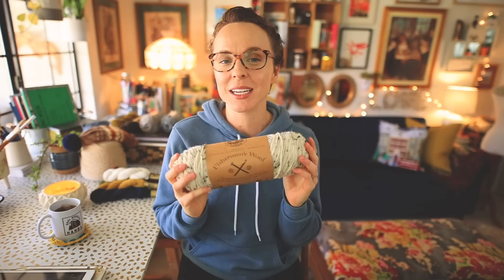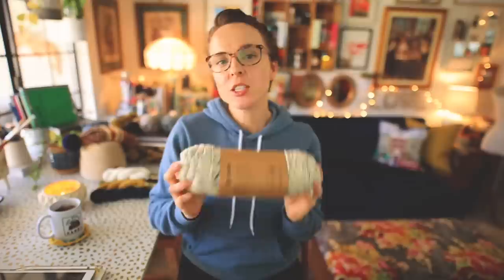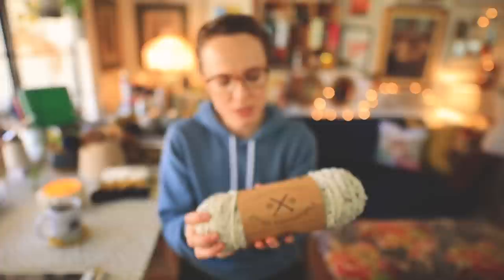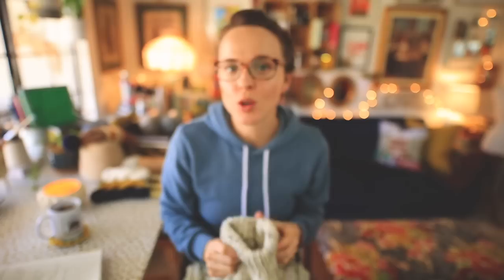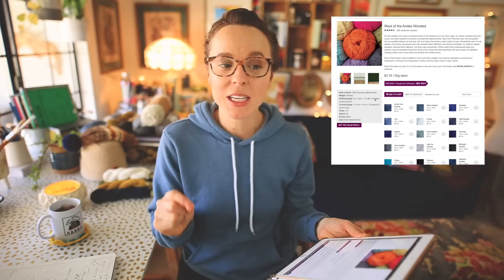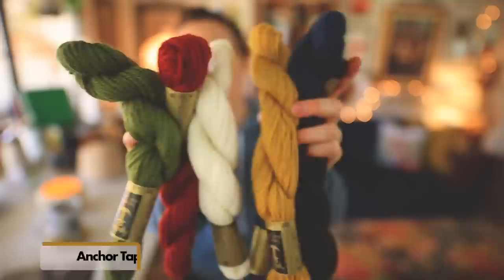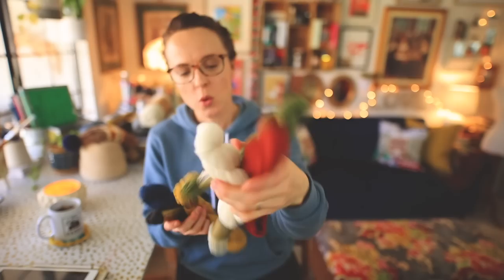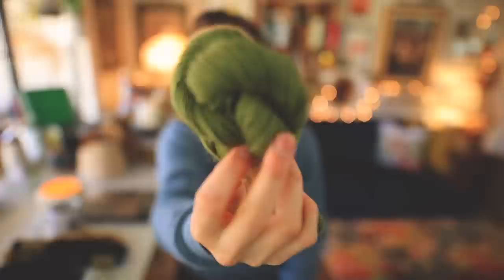RUSTIC YARN ON A BUDGET🧶 {MIDWEEK RAMBLE}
Today we're exploring RUSTIC yarn options  within a range of price points-from BUDGET to BOUGIE!

Welcome to the Wool Needles Hands Knitting Midweek Ramble, a new video format I’m introducing to the channel.  It’s a place for me to ramble about other knitting//fiber//craft-related topics that just don’t make it onto the podcast episodes (usually for the sake of brevity).

Rustic Yarn Options:

⭐️Budget ($5-$10/100g):
Lion Brand Fisherman's Wool

Paton's Classic Wool

⭐️Midrange ($10-$20/100g):
Istex

⭐️Bougie ($20+/100g)

**Please remember to give the video a "thumbs up" if you enjoy it.  It helps the channel to grow and spreads the word.

Shop Update Saturday, December 3rd at 10 AM PST